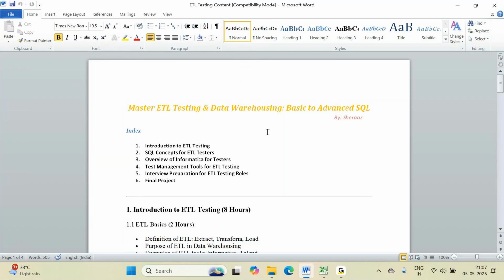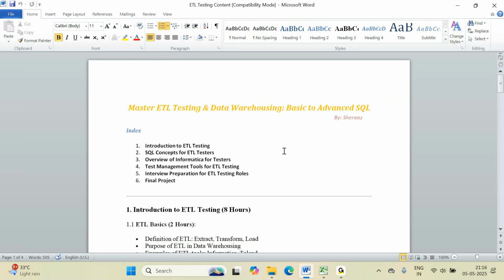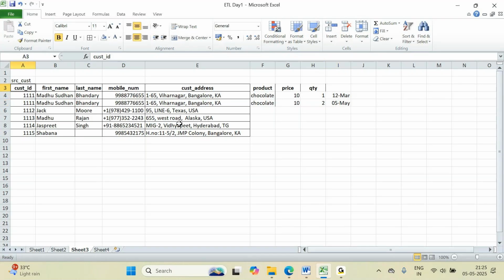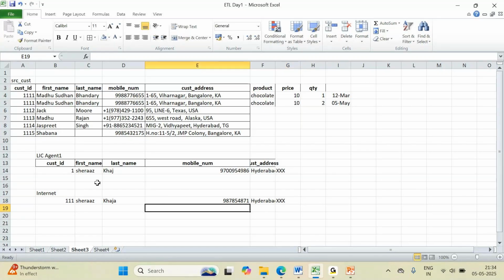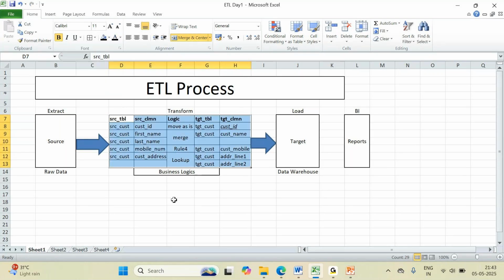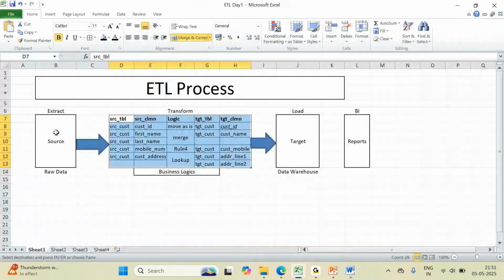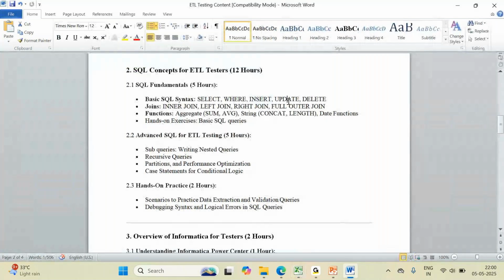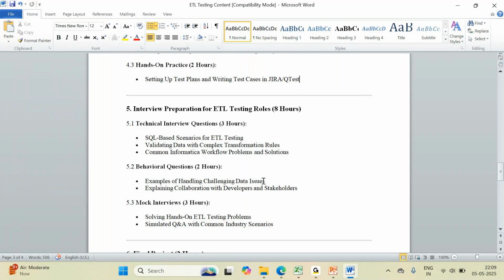ETL Testing Demo Video On 5th May 2025.Call or WhatsApp us on +91-9133190573 to Enroll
ETL Testing Demo Video On 5th May 2025

2) Cloud Performance Engineering in DevOps - Core to Master Level

9) SAPGUI protocol - Performance Testing for SAP applications Using LoadRunner

19)Automated Performance : End user experience , Monitoring and Jenkins Pipeline execution – Crash Course

28)Winning New Performance Testing Clients and Presenting Performance Test Proposals

29)Crash Course On Performance Monitoring – End User Experience of Web and Mobile Apps